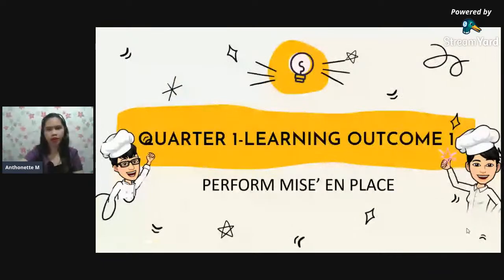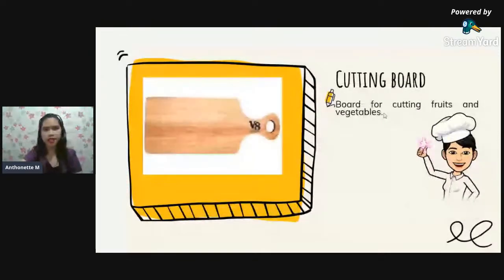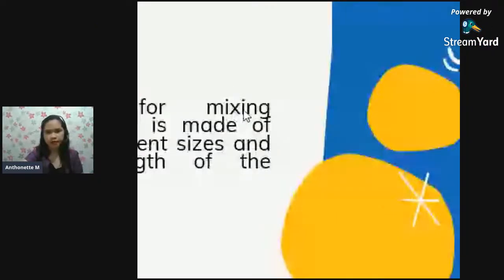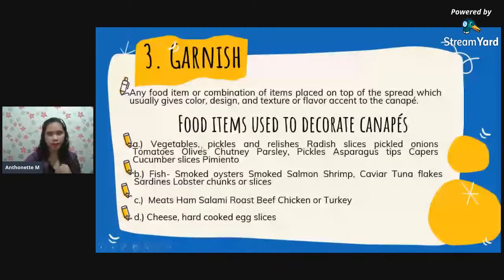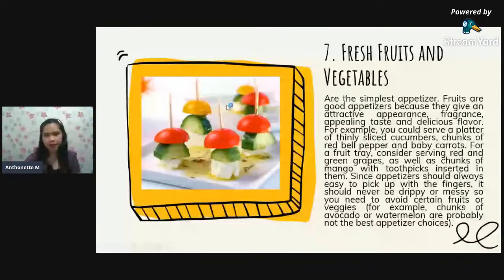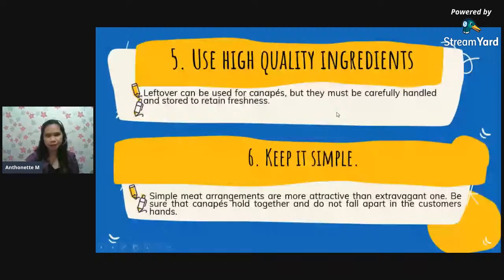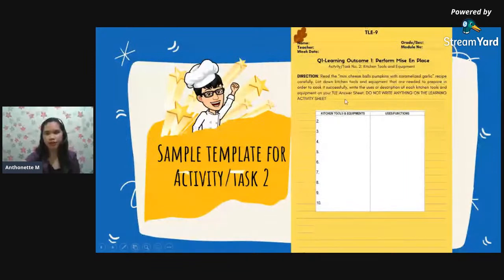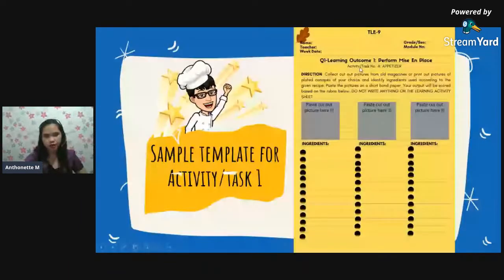HOW TO ANSWER LEARNING ACTIVITY SHEET : COOKERY -9 ACTIVITY/ TASK 1-4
Quarter 1- Learning Outcome 1-Perform Mise En PLace (Discussion, Activity /Task and Sample Templates)